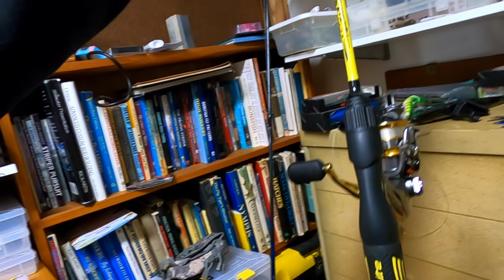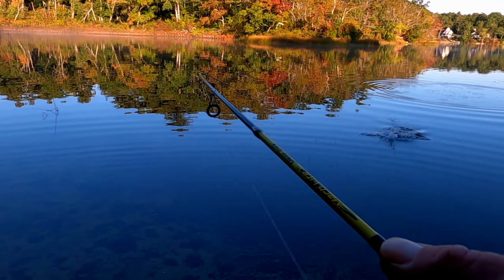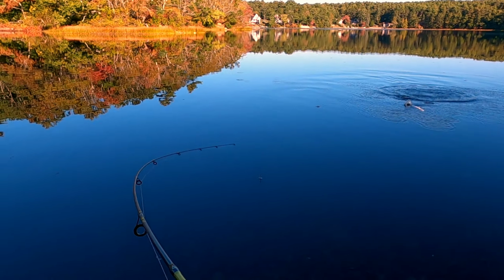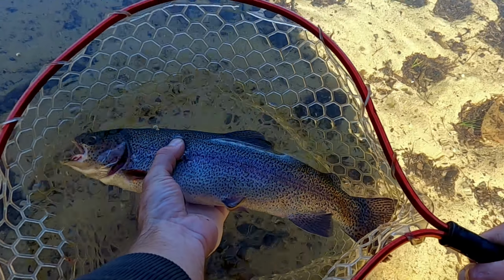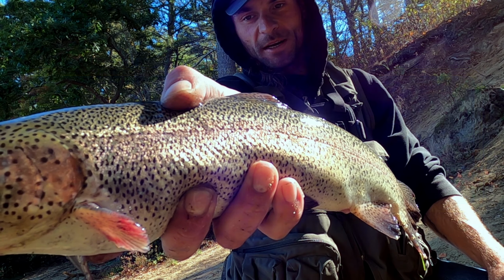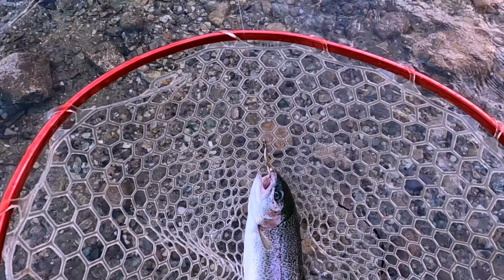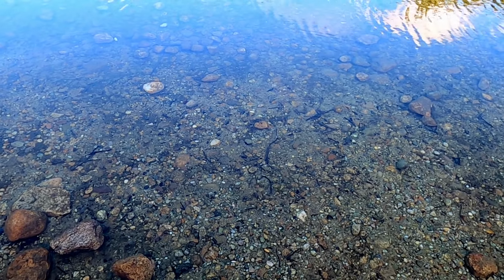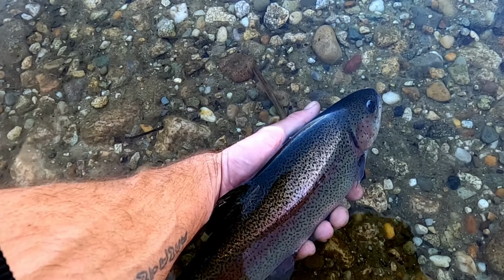TROUT fishing in a STOCKED POND!!! (Al's Goldfish SPOON!!!)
Catching freshly stocked rainbow trout on the Al's Goldfish spoon.